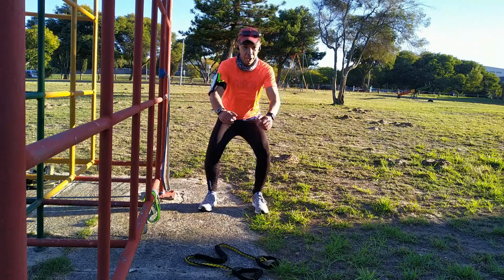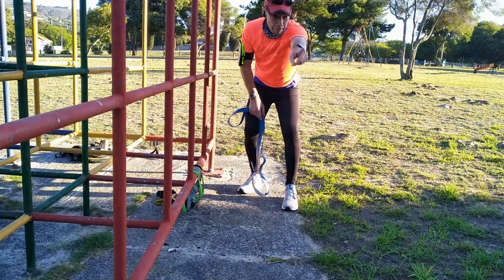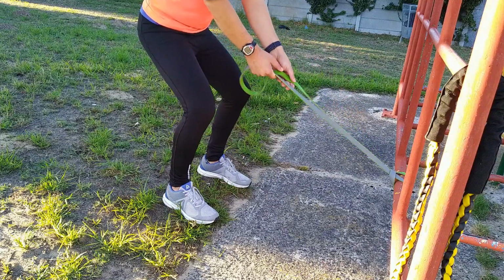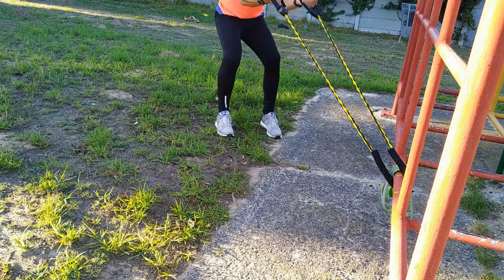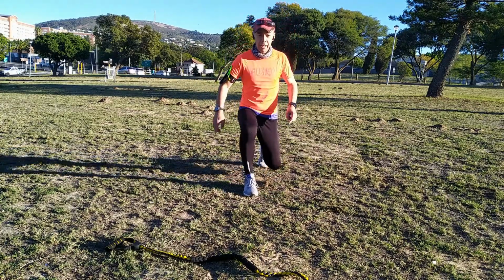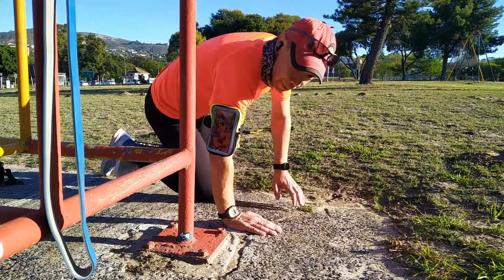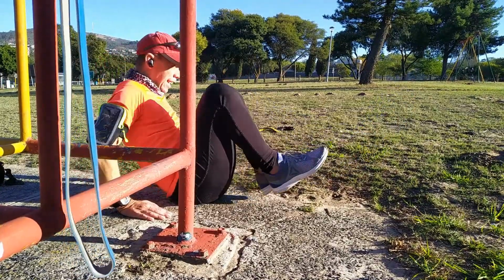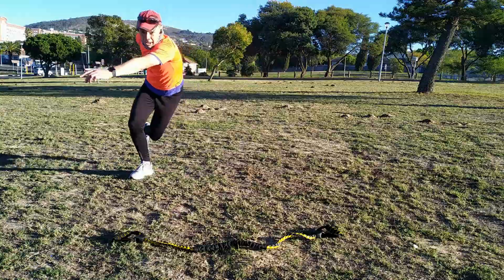Exercise Bands and Body Weight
Welcome Beautiful People

Today we in the park with bands and body weight
Triceps Push Down
Push Up
Air Squat
Alternate front Leg Lunge
Bicep Curl
Abs Kick Out
Bent Over Row
Skaters
Remember: 3-5sets of 12-120reps for toning and shaping
Remember: 8reps of 3-4sets with increase in resistance for building

Camera Used:
Nokia6.2
El Cheapo Tripod

Song: Empire Seasons - Dan Henig

Stay Healthy and Stay Frosty
AngusReto